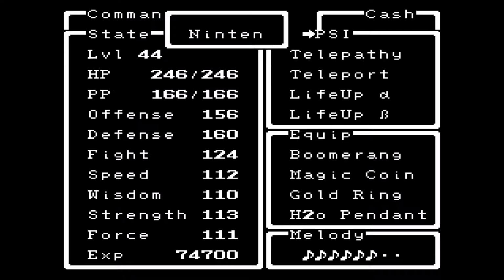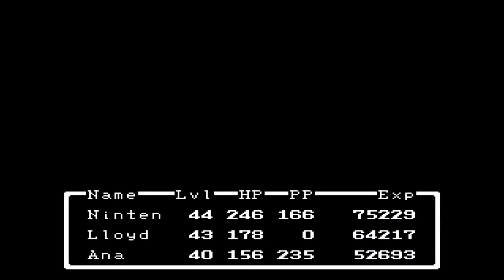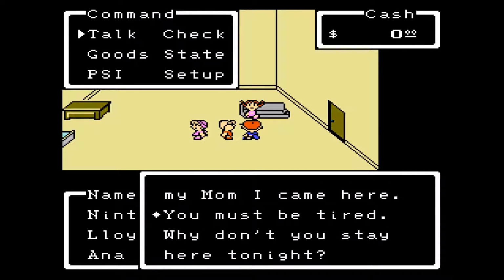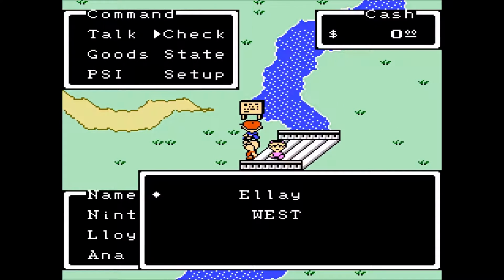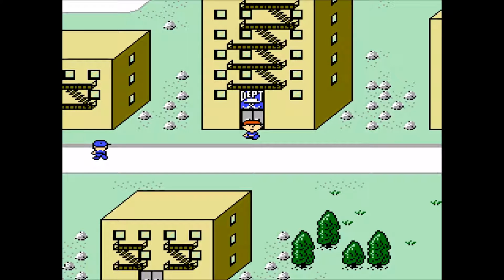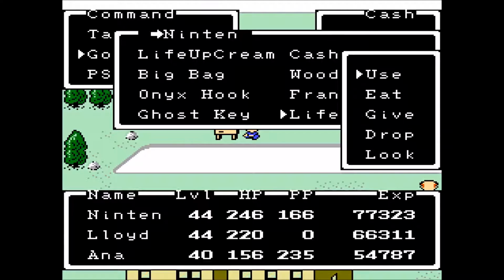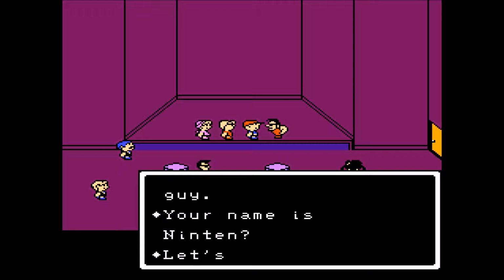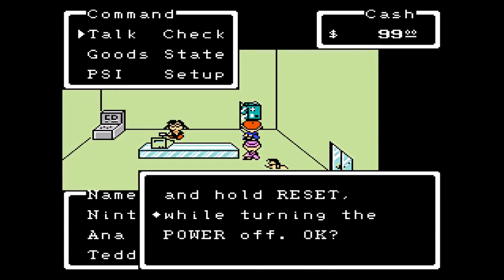EarthBound Beginnings - Episode 13: Performance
Today we head through the swamp to Ellay, where we see things we never thought we'd see in a Nintendo game!